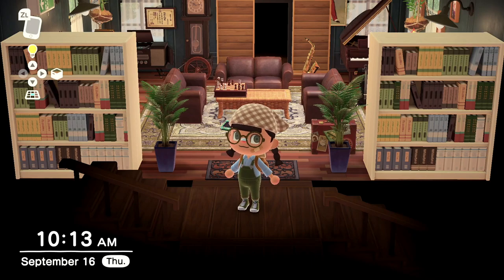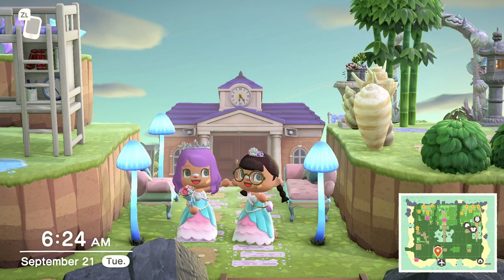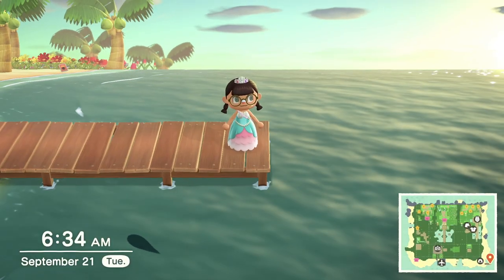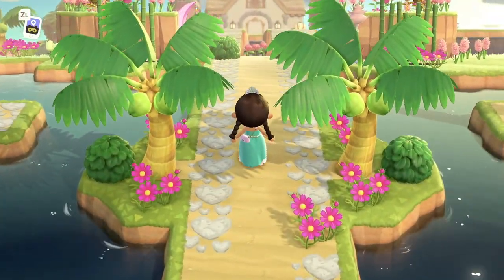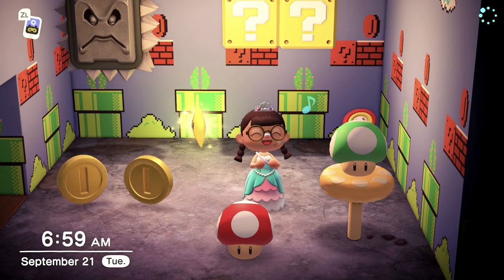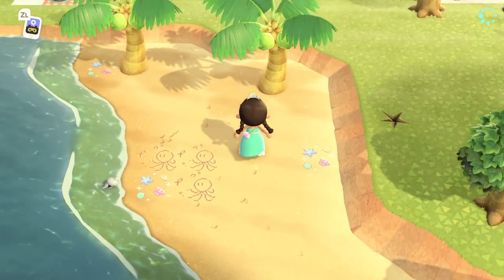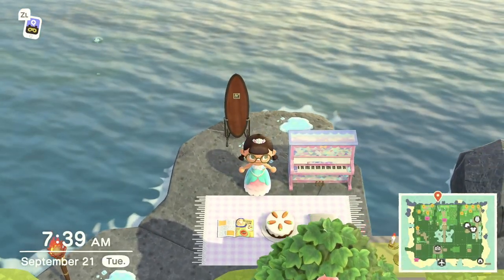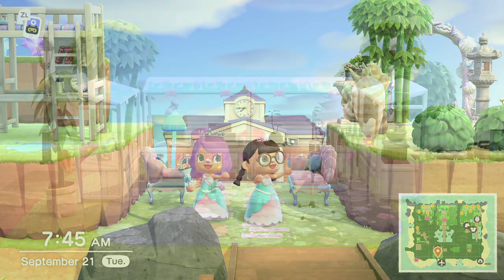Emotional Goodbye Tour of My 10 Year Old Daughter's First Animal Crossing Island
Hi everyone!! Come with me as I do my first Animal Crossing New Horizons Island Tour, and it's not just any tour, I am touring my 10 year old daughter's island Sparkle, before she resets.  There is a very special gem on her island, watch to find out what it is...